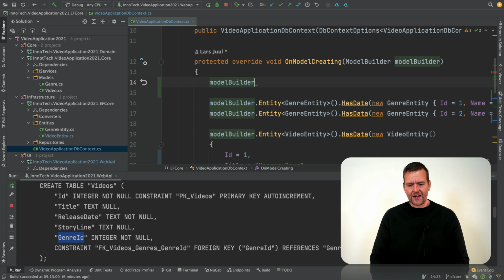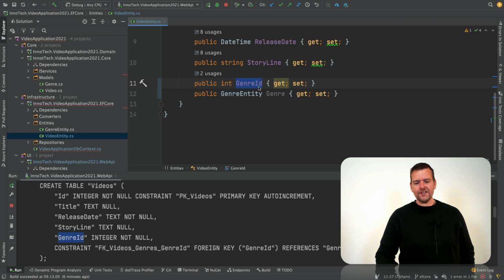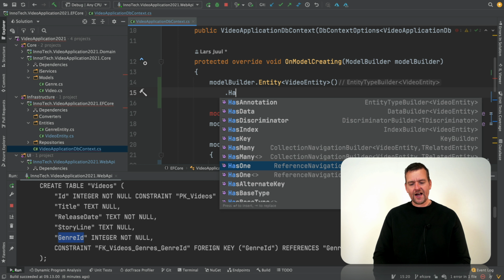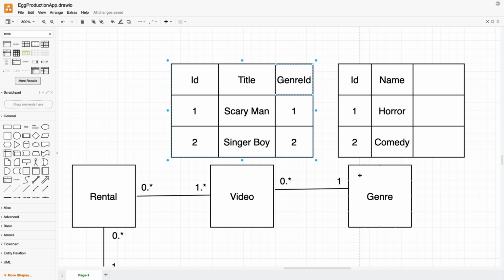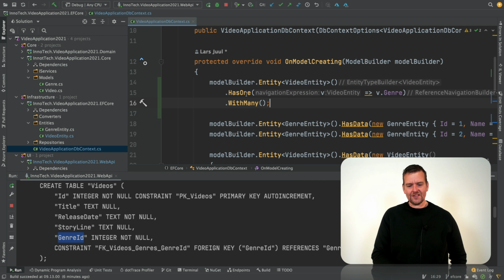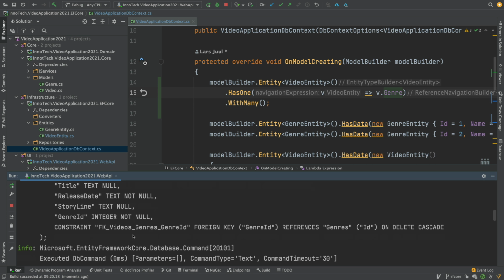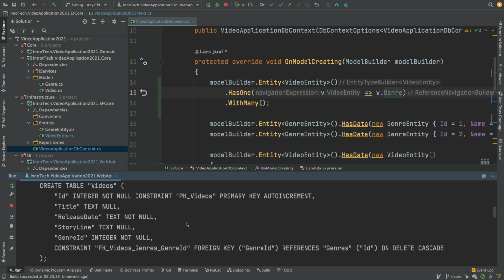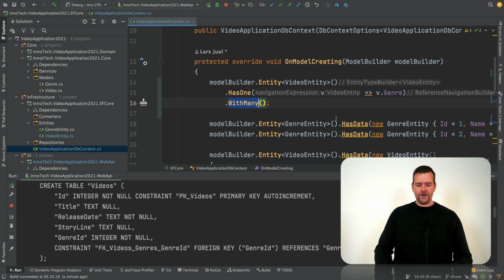DistributedProgramming2021 | S1P42 | EFCore One to Many Relations using Fluent API